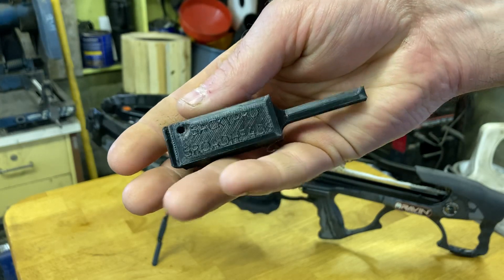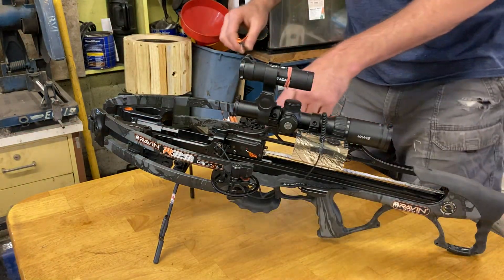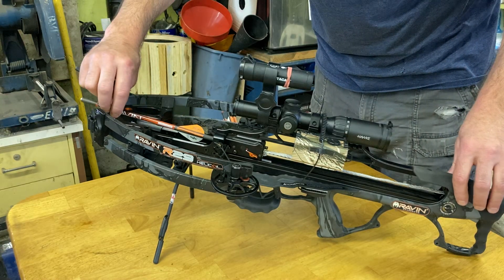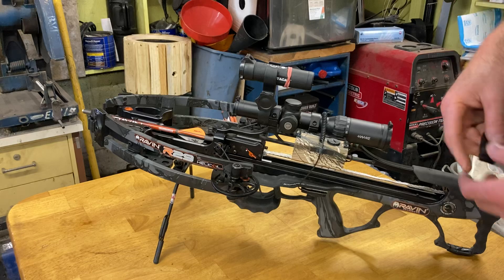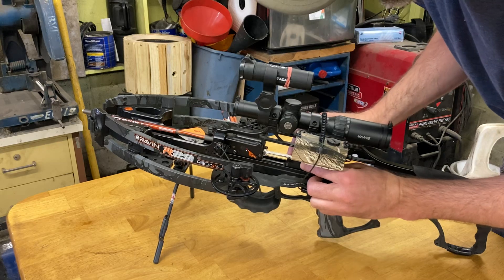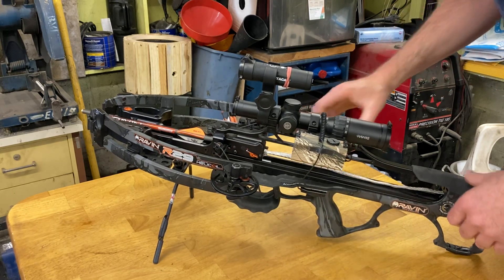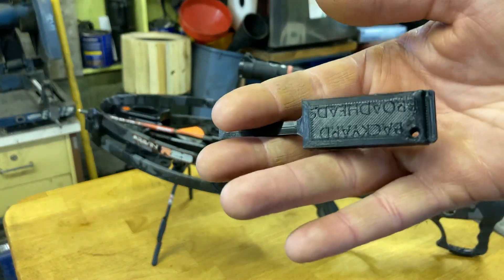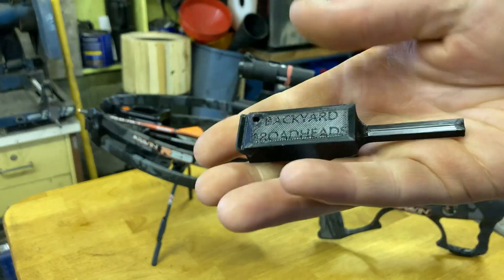Ravin String Sled Release Tool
Tool on eBay

Tool on Amazon